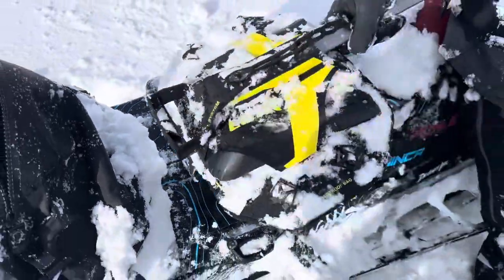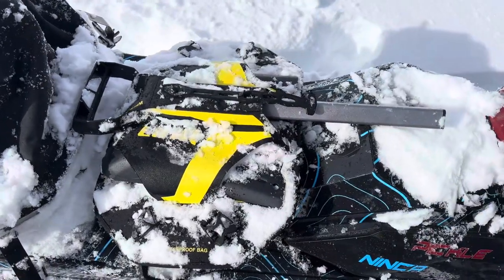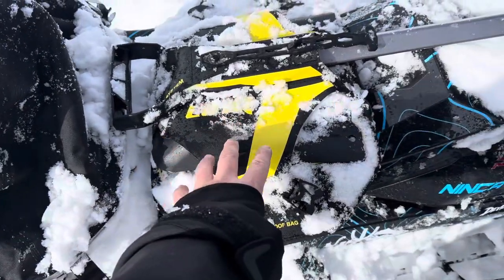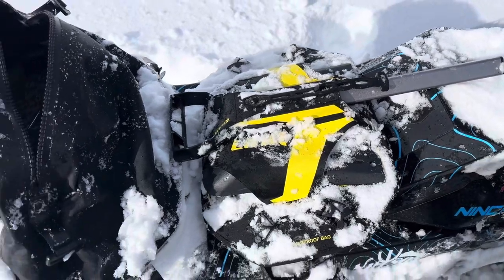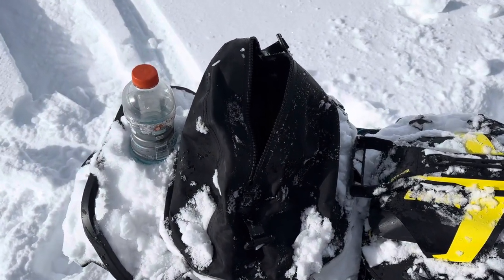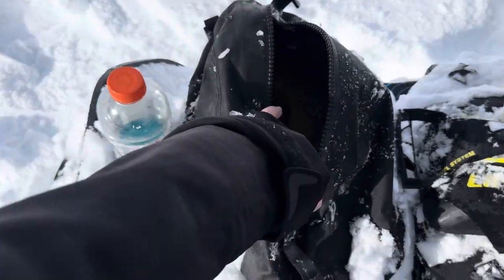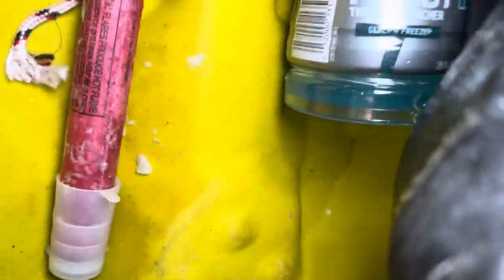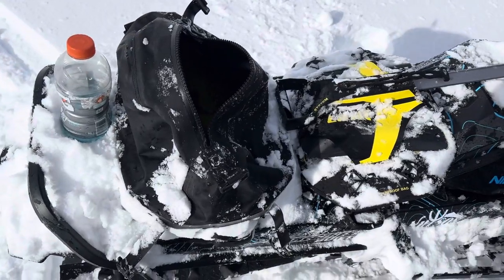LYNQ Snowmobile Bag Review up in the DEEP UTAH Powder! With C4 Adventures!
BAG-